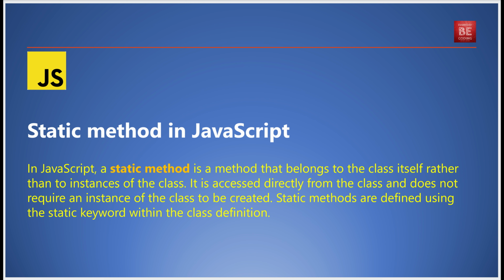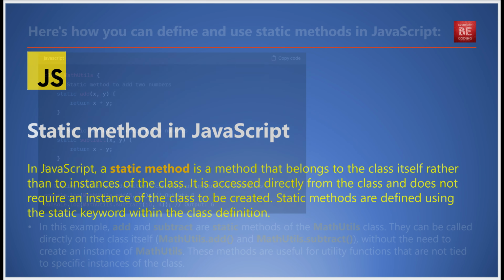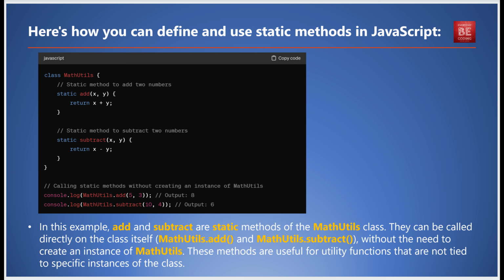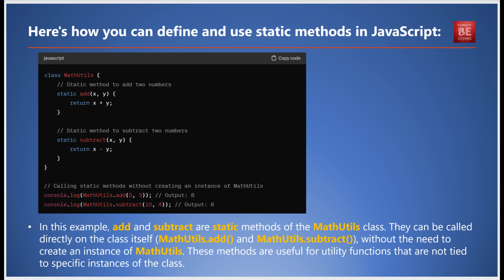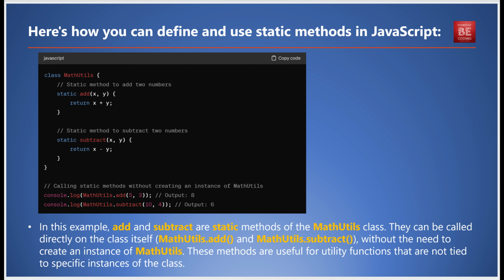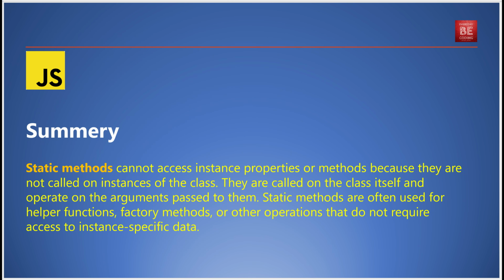Static Methods in JavaScript | ECMAScript 2015 (ES6) | #44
In JavaScript, a static method is a method that belongs to the class itself rather than to instances of the class. It is accessed directly from the class and does not require an instance of the class to be created. Static methods are defined using the static keyword within the class definition.

Here's how you can define and use static methods in JavaScript:

JavaScript code:
class MathUtils {
    // Static method to add two numbers
    static add(x, y) {
        return x + y;

    // Static method to subtract two numbers
    static subtract(x, y) {
        return x - y;

// Calling static methods without creating an instance of MathUtils
console.log(MathUtils.add(5, 3)); // Output: 8
console.log(MathUtils.subtract(10, 4)); // Output: 6
In this example, add and subtract are static methods of the MathUtils class. They can be called directly on the class itself (MathUtils.add() and MathUtils.subtract()), without the need to create an instance of MathUtils. These methods are useful for utility functions that are not tied to specific instances of the class.

Static methods cannot access instance properties or methods because they are not called on instances of the class. They are called on the class itself and operate on the arguments passed to them. Static methods are often used for helper functions, factory methods, or other operations that do not require access to instance-specific data.

JavaScript Static Methods
Static Methods in JavaScript
JavaScript Class Static Methods
JavaScript Static Method Syntax
JavaScript Static Functions
JavaScript Static Keyword
ES6 Static Methods
JavaScript Class Utilities
JavaScript Static Functionality
JavaScript Object-oriented Programming
JavaScript Programming Concepts
JavaScript Functionality
JavaScript Utility Methods
JavaScript Object Creation
JavaScript Fundamentals
Frontend Development
Web Development

Chapter :
00:00 Introduction to static methods
00:19 Example
01:50 Summery